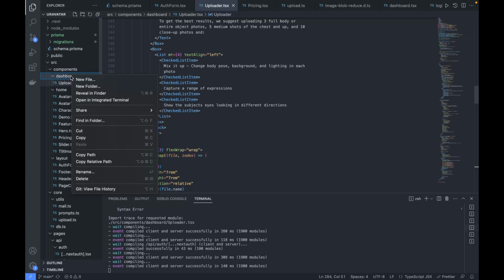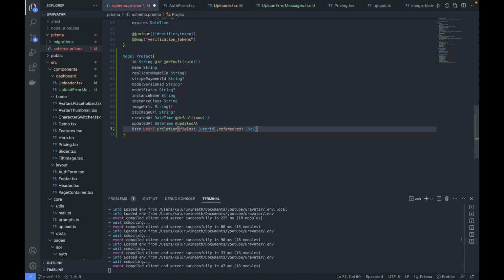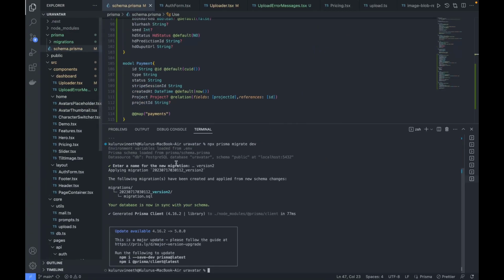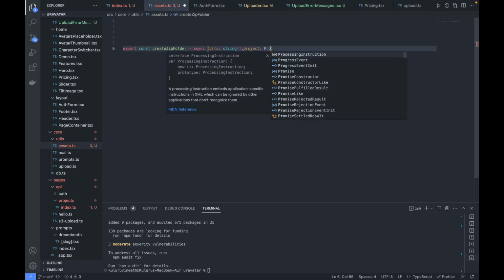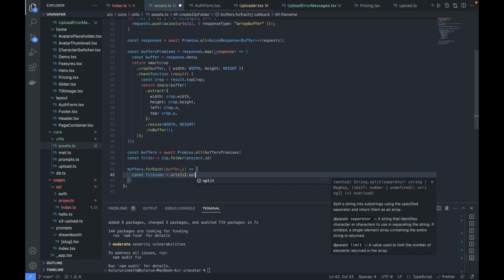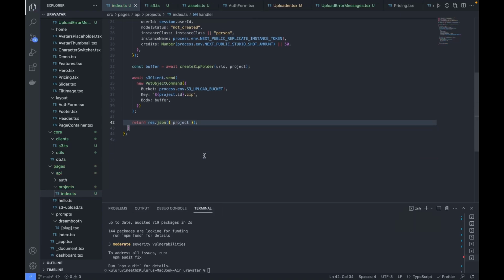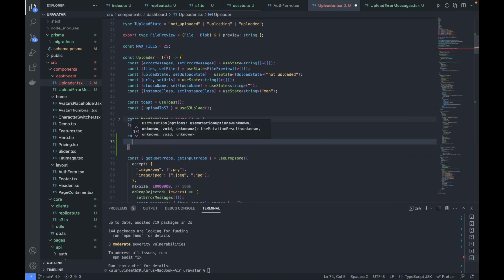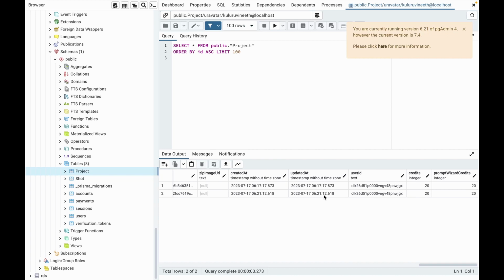AI Avatar App from Scratch — Part 13: The Project API and S3 Client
The project table and its API: creating a project, listing them, and the S3 client behind the uploads.

Chapters
00:00:00 - Showing the dropzone error messages
00:08:41 - The project table: credits, presets, payments
00:17:23 - The create-project POST handler
00:26:04 - Image width and height at 512
00:34:46 - The S3 client
00:43:27 - Listing projects, and exporting the handler